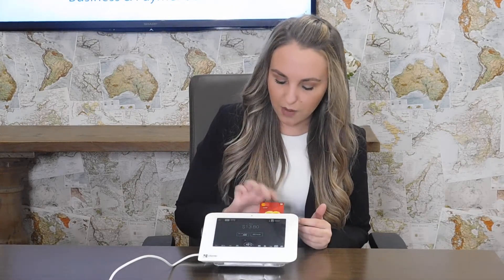Clover Mini Demo: How to run a transaction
On this occasion we wanted to bring you an educational video about how to run a transaction on the Clover Mini POS System.

With multiple payment options ranging from chip, tap, swipe or even pin based debit, the Clover Mini point of sale is an excellent option for taking payments for your business.

If you want to know more about the Clover Mini POS and all the features it offers,

Schedule your Clover Mini demo today!
Call or text now: 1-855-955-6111

Say Hi in social media!